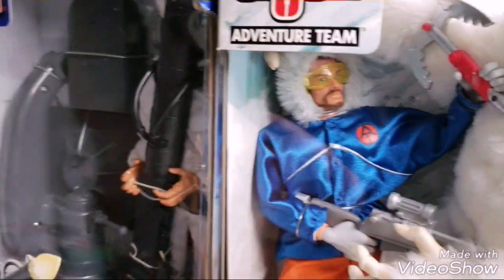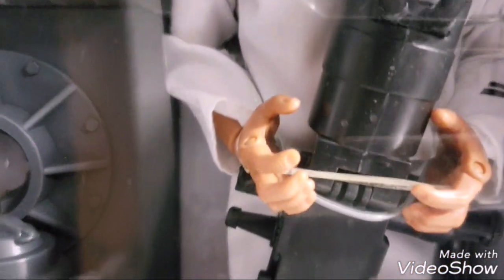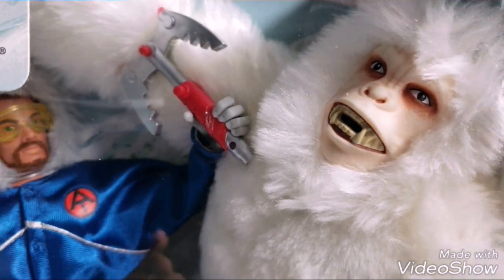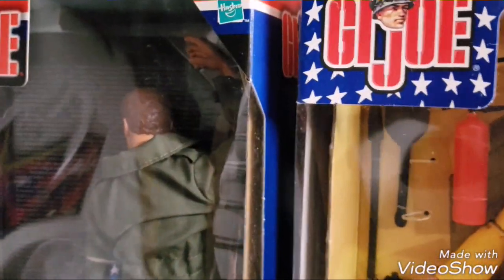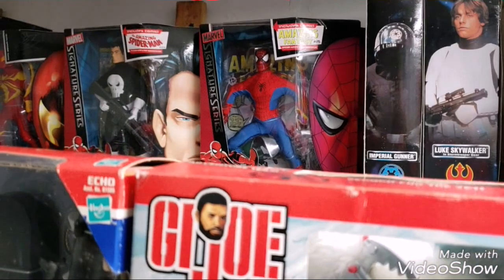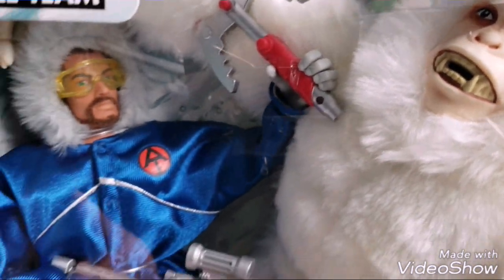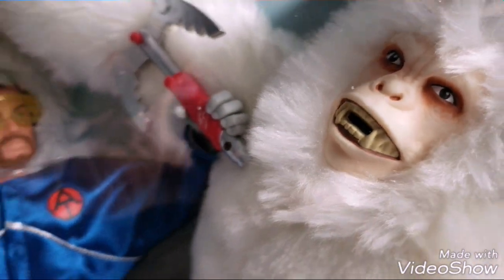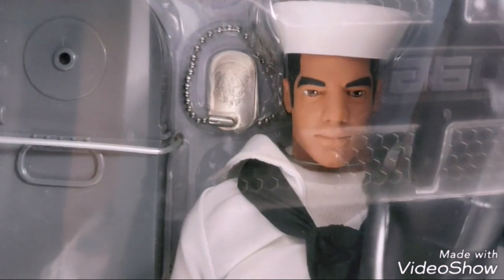QUESTION AND ANSWER TIME WITH MIB !!!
DO YOU HAVE ANY BURNING QUESTIONS THAT YOU WOULD LIKE TO ASK MR. MIB OR ANYTHING THAT YOU WANTED TO KNOW ABOUT MR. MIB'S WORLD FAMOUS TOY MUSEUM ?? WELL NOW IS YOUR CHANCE TO ASK MR. MIB, ANYTHING YOU WANT TO ! THIS VIDEO IS DEDICATED TO THE AWESOME SUBSCRIBERS OF THE MIB MASTER TOY MUSEUM ! KEEP COLLECTING !